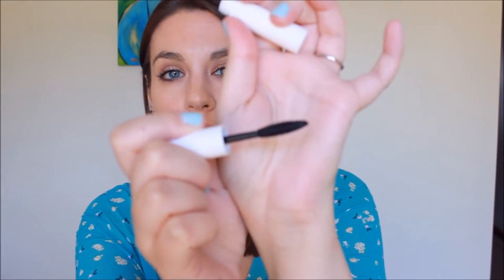Natural Products | Hits & Misses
It's a long one! Today's video is about all of the natural products I've been testing out lately. I'll let you know if I think they're hits or misses.

~Products Mentioned~

Derma e Vitamin E Creme
J.R.Watkins Body Oil Mist// Coconut Milk & Honey
Kiss My Face Moisture Shave// Lavender Shea
Derma e Anti-Wrinkle Vitamin A Glycolic Scrub
Coola Sport SPF 50 Organic Suncare
Acure Brightening Facial Scrub
W3ll People Expressionist Mascara
Dickinson's Witch Hazel Toner
Schmidt's Deodorant// Lavendar + Sage
Kiss My Face Active Life Deodorant//Cucumber Green Tea
Pacifica Purify Coconut Water Cleansing Wipes
Burt's Bees Lip Balm with Pink Grapefruit
Burt's Bees Tinted Lip Balm// Sweet Violet
Bite Beauty High Pigment Lip Pencils// Sable, Winterberry, Pomegranate, Rhubarb
Mrs. Myers Clean Day Hand Soap// Honeysuckle